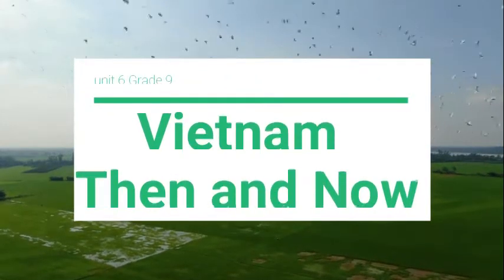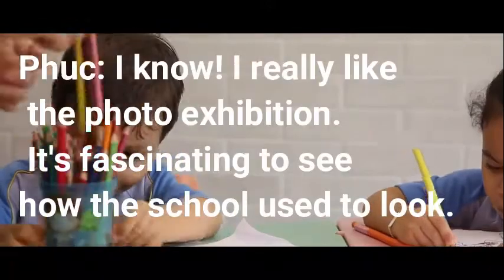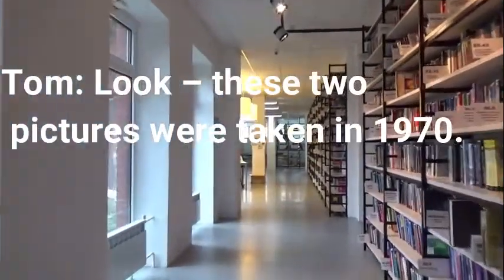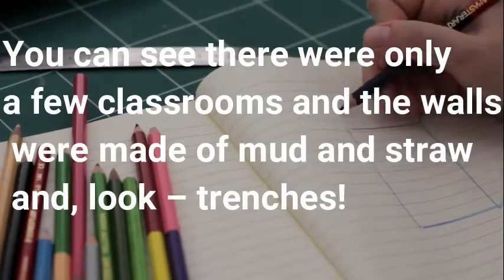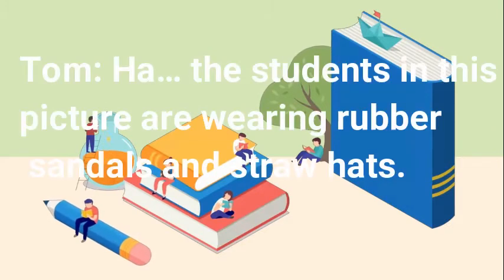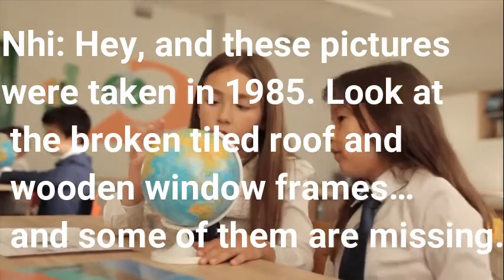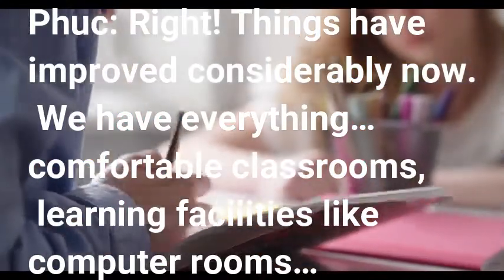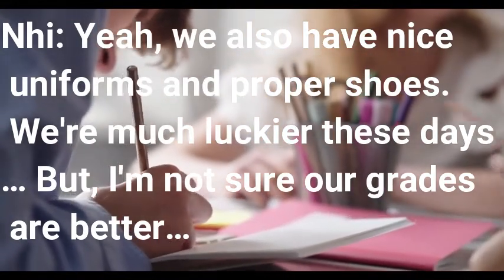Listening- Tiếng Anh lớp 9 Unit 6 - Vietnam Then & Now